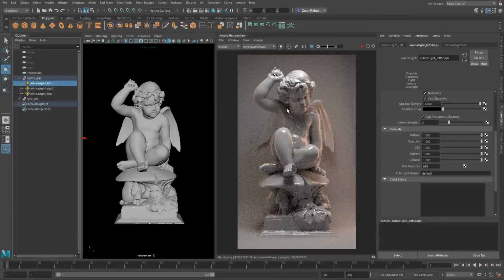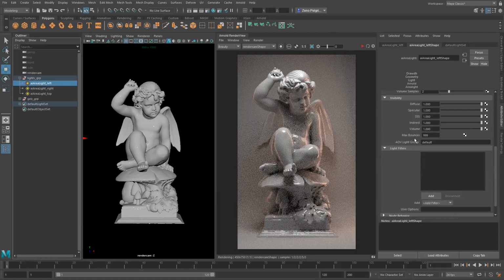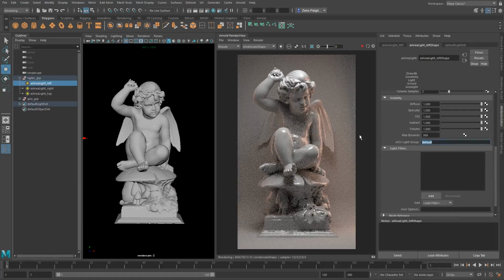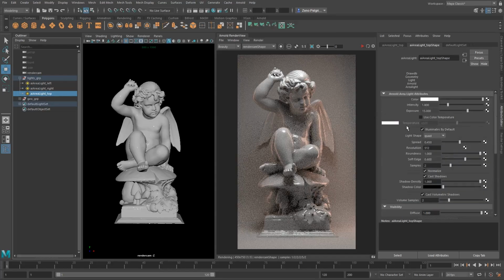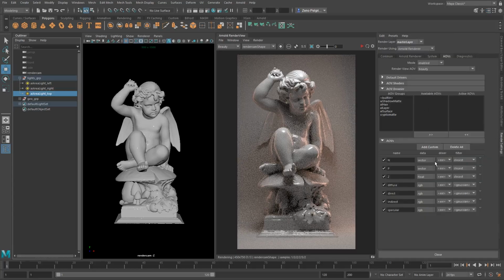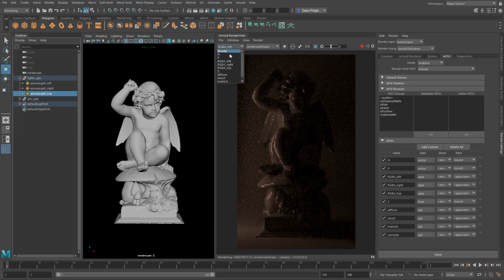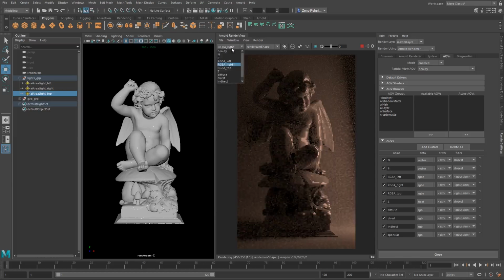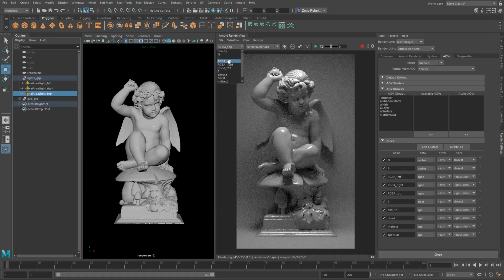18 Light Groups